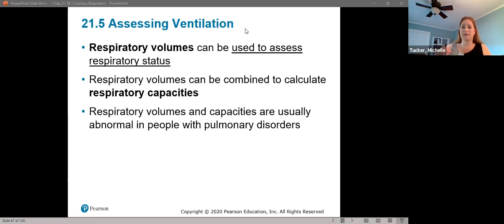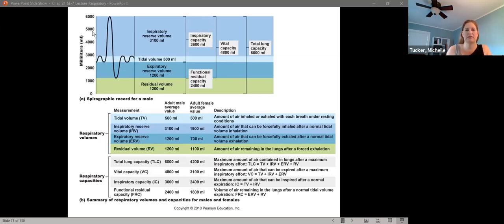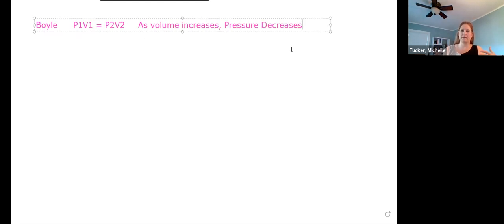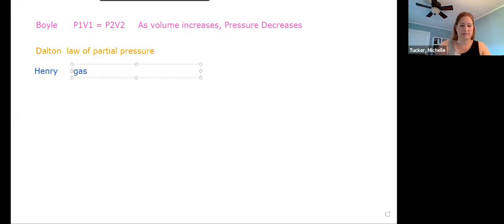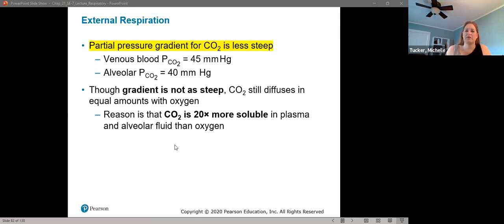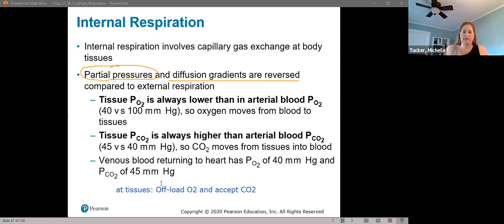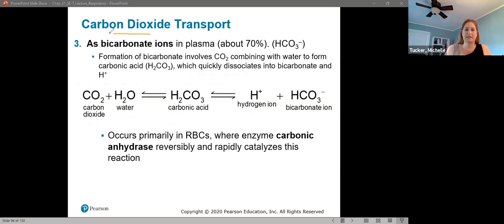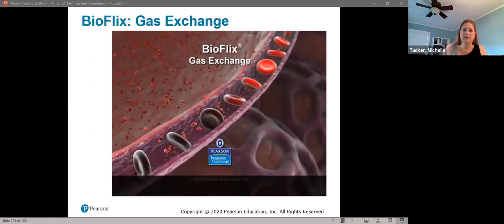BIO 1242: 21.5 - 21.7